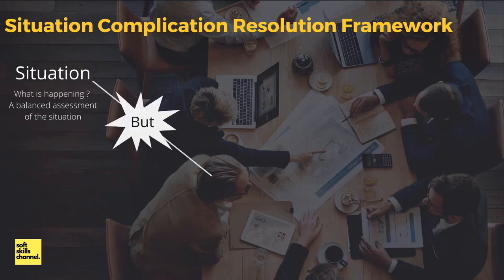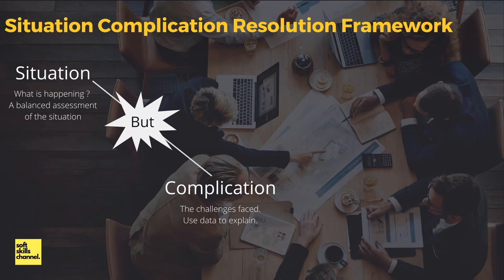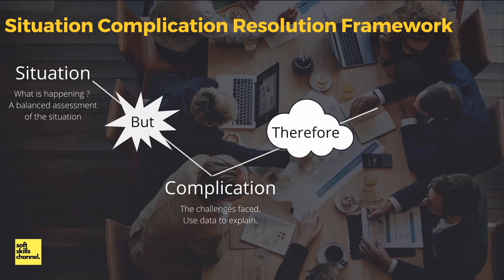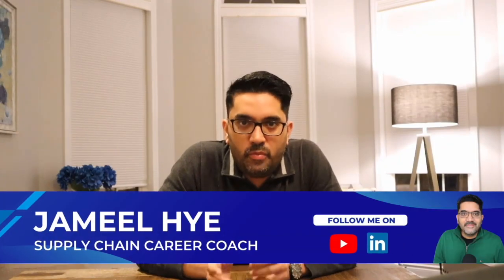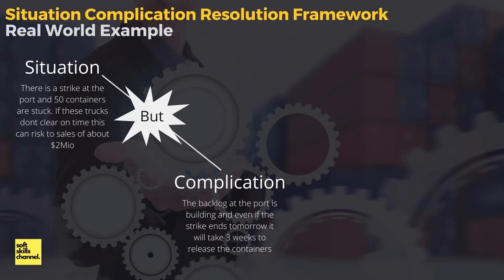How to Share Bad News in Supply Chain Jobs - A practical guide using the SCR Framework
Bad news is inevitable in supply chain. Learn how to deliver it with tact and professionalism using the SCR framework (Situation, Complication, Resolution). This video showcases a real-life supply chain scenario and provides practical tips to navigate difficult conversations. Discover how to maintain relationships, mitigate damage, and build trust during challenging times.

0:00 Introduction
0:58 Situation, Complication, Resolution Framework
2:08 Real life Supply Chain Example